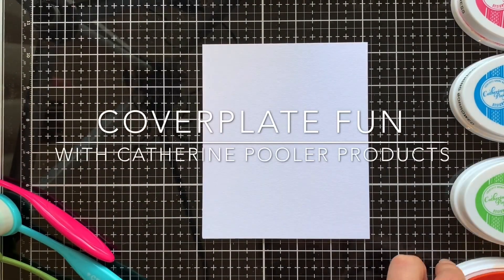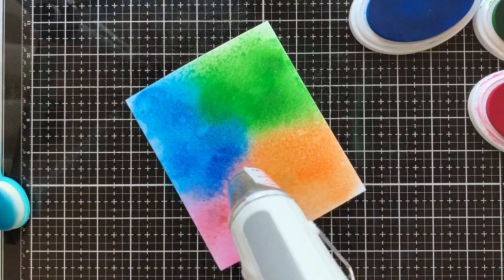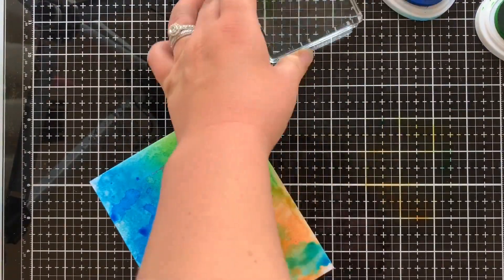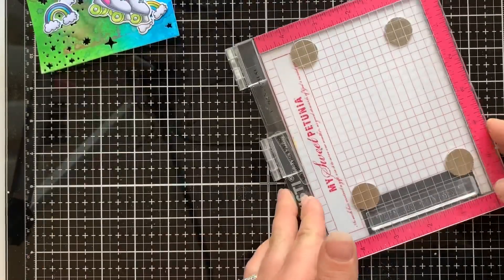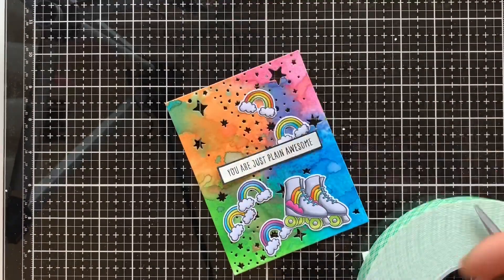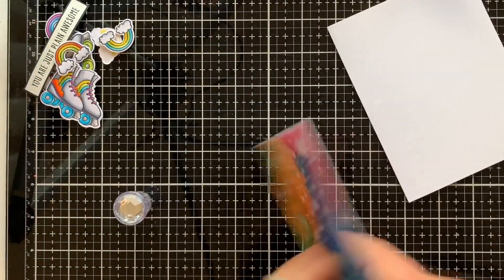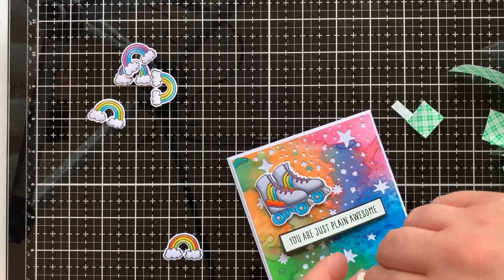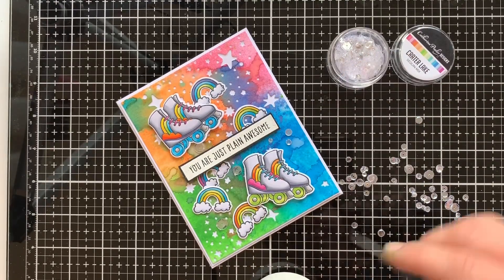Catherine Pooler coverplate fun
The Catherine Pooler team has been having fun in StampNation this week with coverplates so I thought I would create a card tutorial using one!!